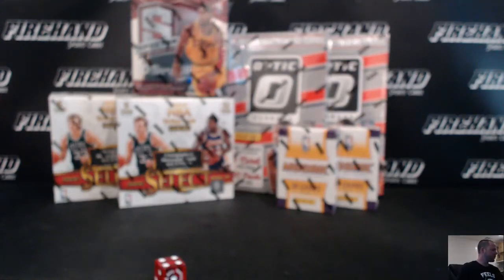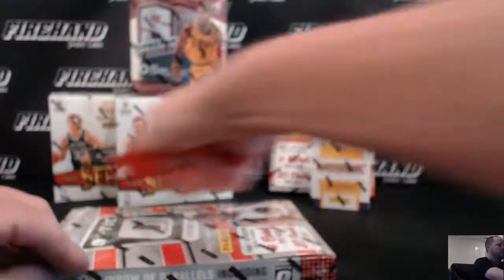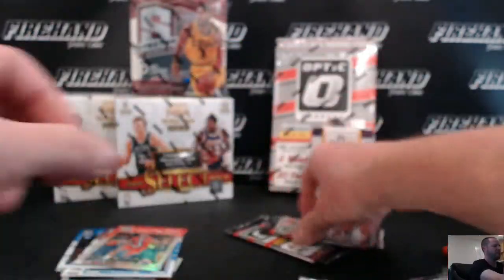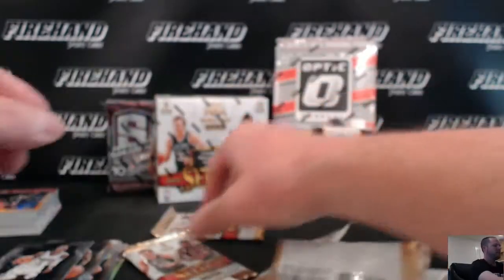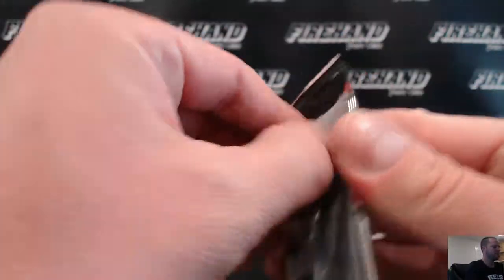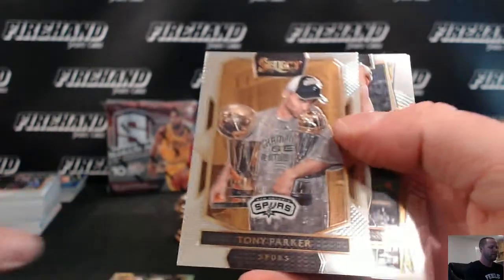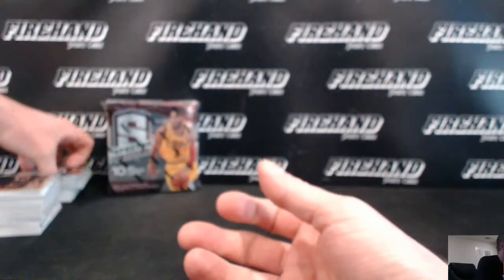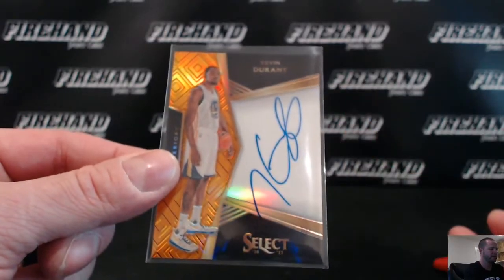Prizm Party 7 Box Basketball Mixer Break #1 ~ 4/16/17